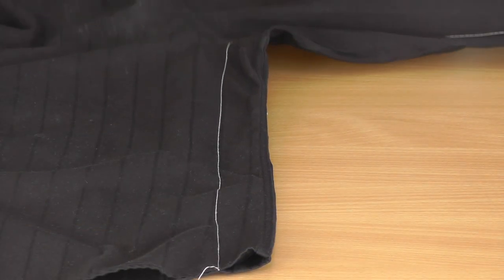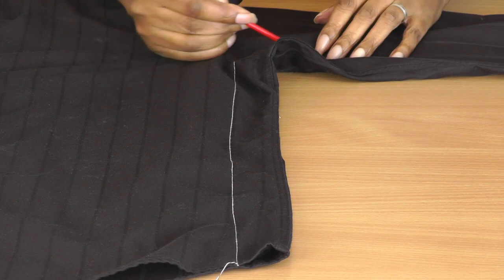How To Make a Shirt Smaller | DIY Recycle Clothes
How To Make a Shirt Smaller | DIY Recycle Clothes. You can make a shirt smaller in 10 minutes just watch this video tutorial.

I demonstrate where to take your measurements for your body shape, how to sew the seam of the sleeve into the side seam to get a closer fitting shirt and you are done.

* Sewing Machine Needles

* An Assortment of Sewing Threads

* Sewing Box | Storage Solution